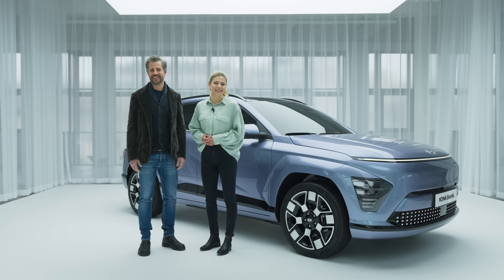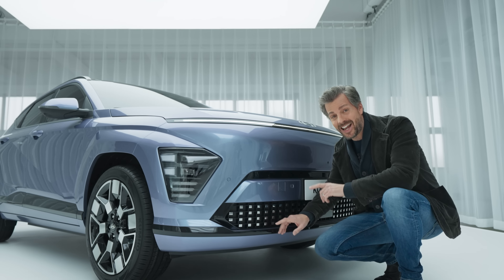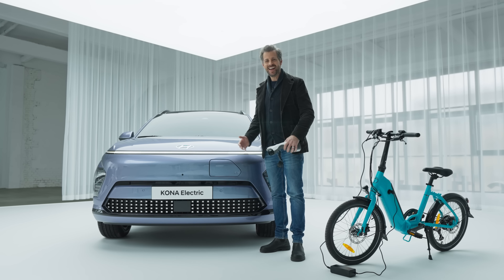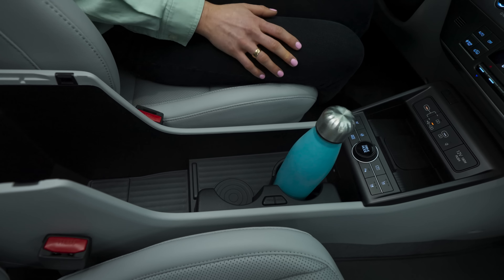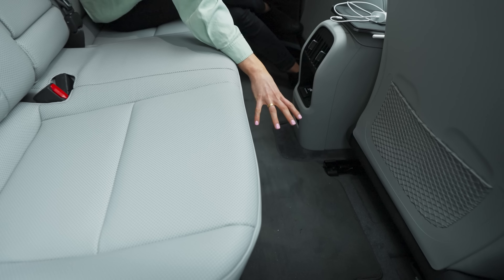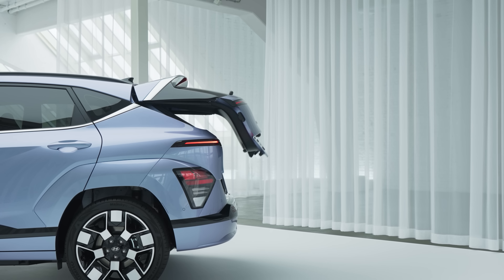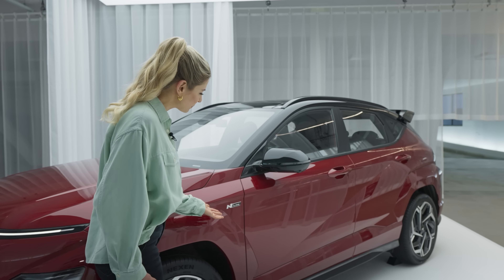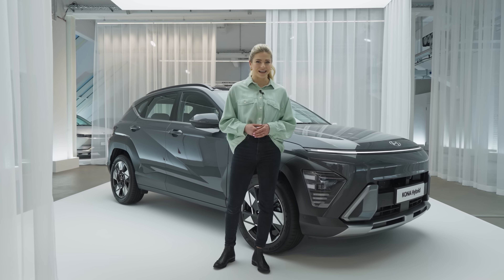[한글자막] 멀티플레이어의 더욱 편안한 주행을 위해, 디 올 뉴 코나 (The all-new KONA) 리뷰 | 현대자동차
강렬한 내외부 디자인부터 편의성을 극대화한 기능까지,
디 올 뉴 코나 (The all-new KONA) 의 모든 것.

일상 속 다채로운 순간들을 만들어 갈
Upscaled Multiplayer, KONA.
그 리뷰를 지금 확인하세요!

00:00 인트로
00:31 디 올 뉴 코나 (The all-new KONA) - 외부 디자인
02:11 디 올 뉴 코나 (The all-new KONA) - 전기차 양방향 충전 시스템 (V2L)
02:38 디 올 뉴 코나 (The all-new KONA) - 내부 디자인
03:28 디 올 뉴 코나 (The all-new KONA) - 1열 릴렉션 컴포트 시트
03:46 디 올 뉴 코나 (The all-new KONA) - 뒷 좌석 시트
04:27 디 올 뉴 코나 (The all-new KONA) - 트렁크 공간
05:05 디 올 뉴 코나 (The all-new KONA) - 스마트 파워 테일게이트
05:42 디 올 뉴 코나 (The all-new KONA) - N Line 모델
06:30 디 올 뉴 코나 (The all-new KONA) - Hybrid 모델

Connecting to the Future - 미래를 만나는 가장 빠른 채널 HMG TV ∙ HMG 저널